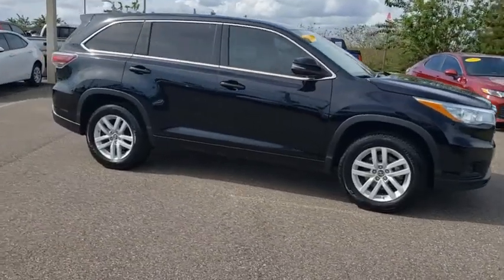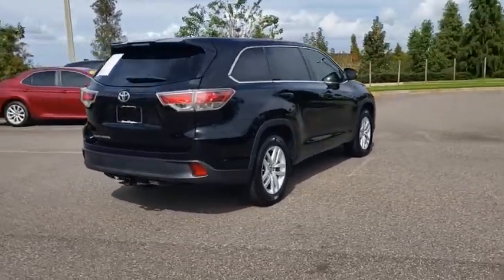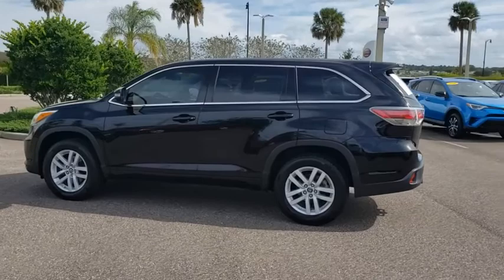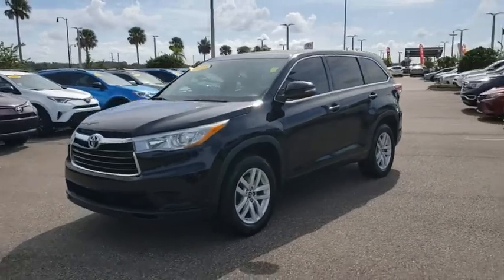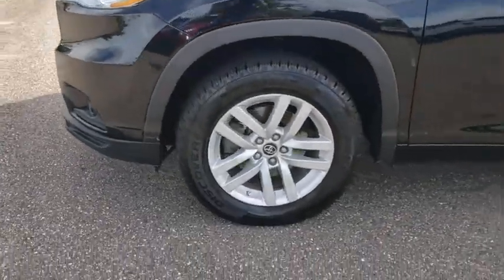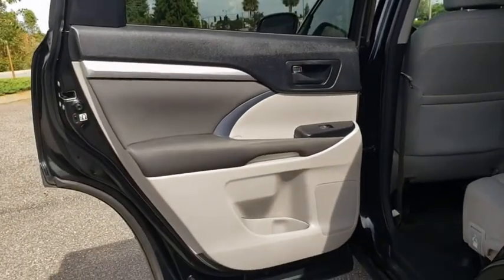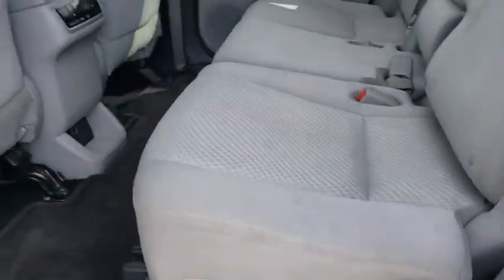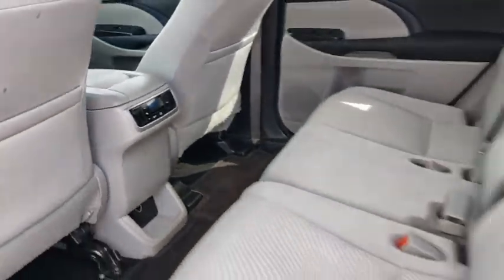2016 Toyota Highlander Davenport, Celebration, Kissimmee, Lakeland, Sebring, FL GS186872A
Midnight Black Metallic Used 2016 Toyota Highlander available in Davenport, Florida at Miracle Toyota. Servicing the Celebration, Kissimmee, Lakeland, Sebring, FL area.

Miracle Toyota
37048 US-27

Recent Arrival!2016 Toyota Highlander LE V6 3.5L V6 DOHC Dual VVT-i 24V* 2016 KBB.com Best Buy Awards Finalist * 2016 KBB.com 16 Best Family Cars